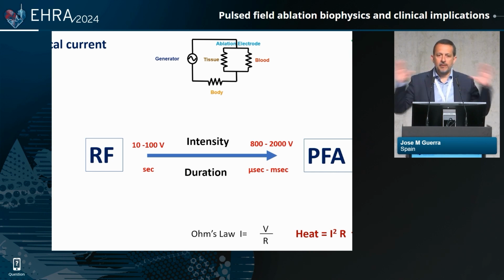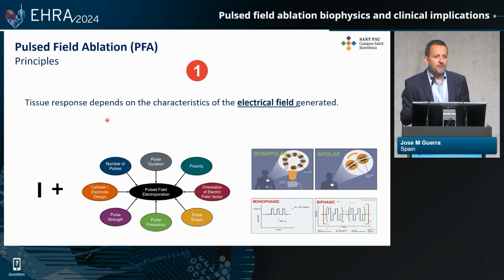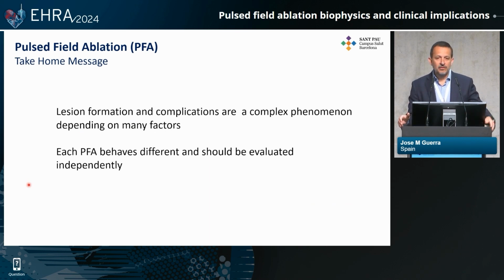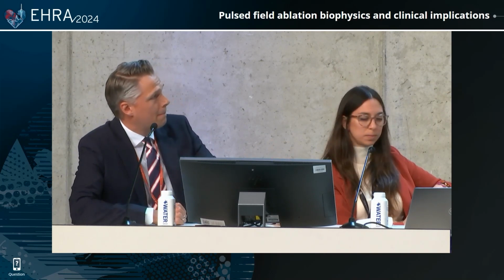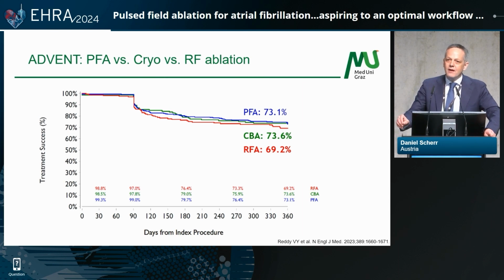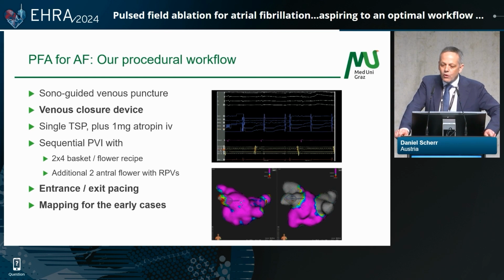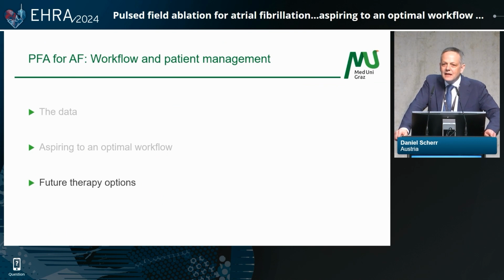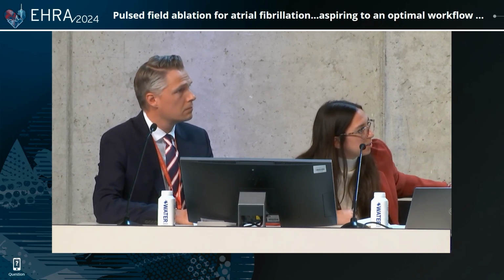The Pulsed Field Ablation surge in the atrial fibrillation world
Watch Dr Guerra and Prof. Scherr present the clinical implication of PFA biophysics and review PFA in clinical practice to optimally manage AF patients.